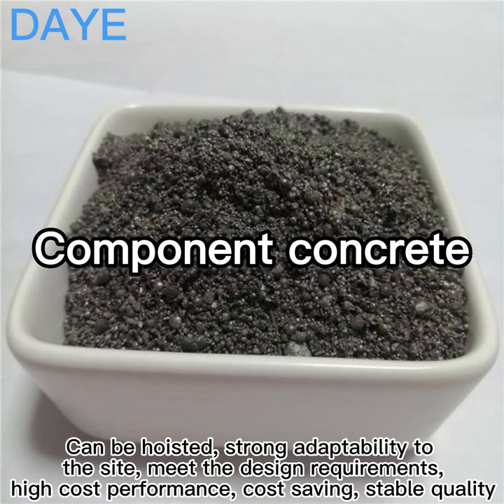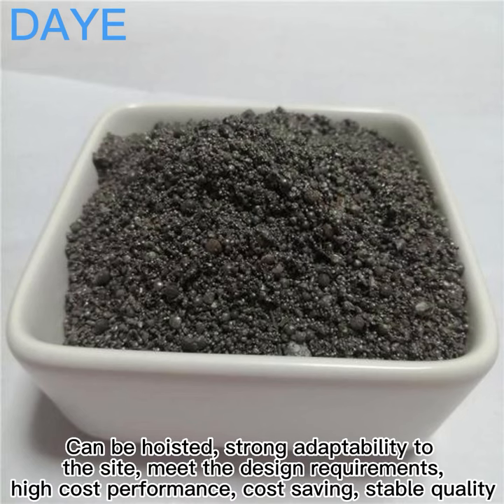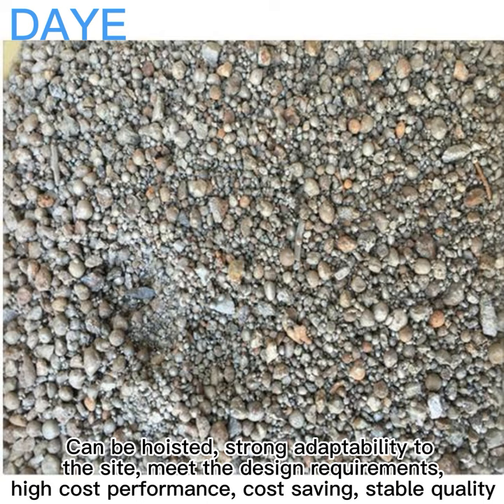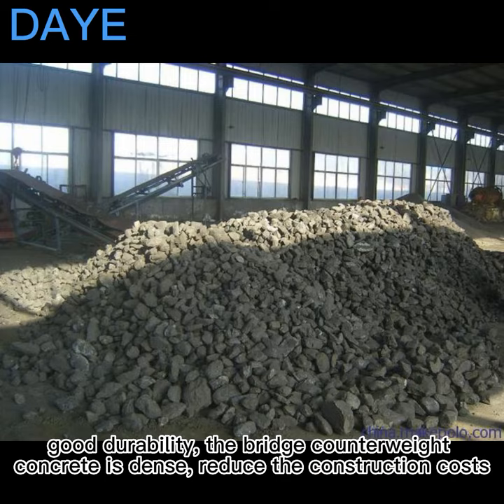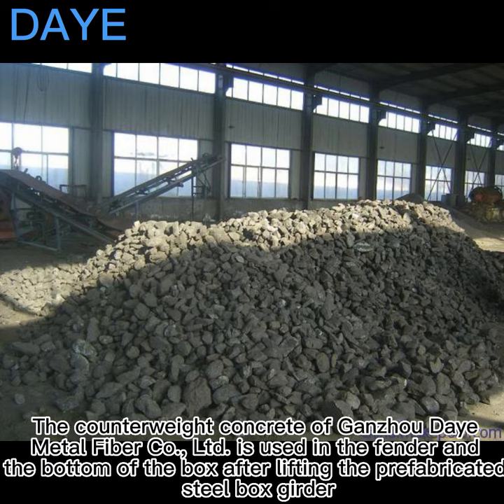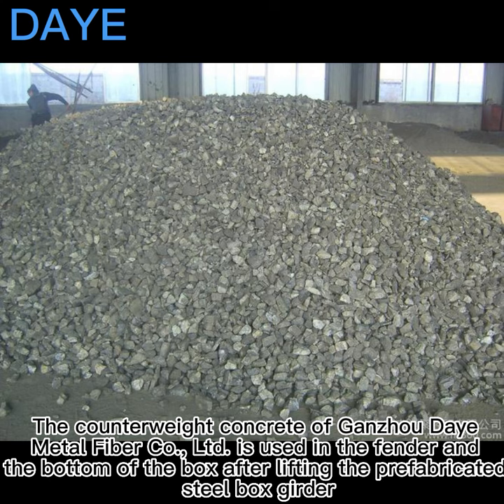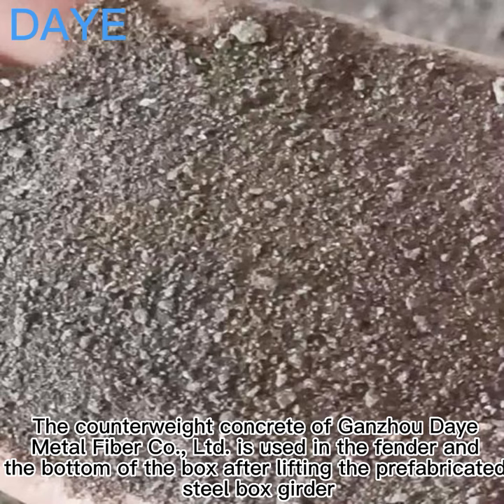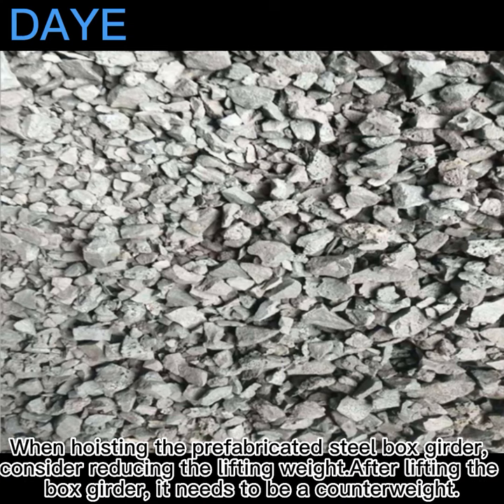component concrete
Component concrete，Can be hoisted, strong adaptability to the site, meet the design requirements, high cost performance, cost saving, stable quality, good durability, the bridge counterweight concrete is dense, reduce the construction costs.